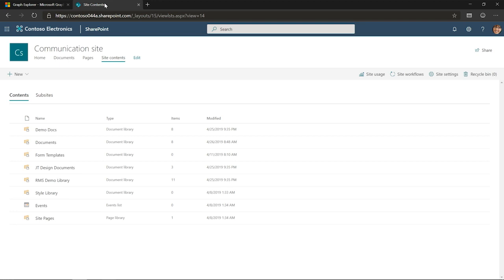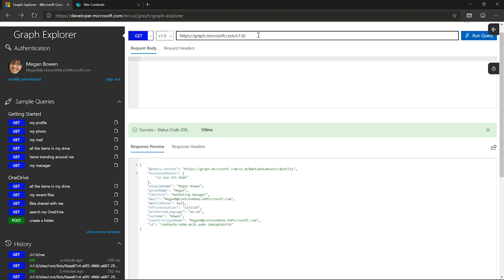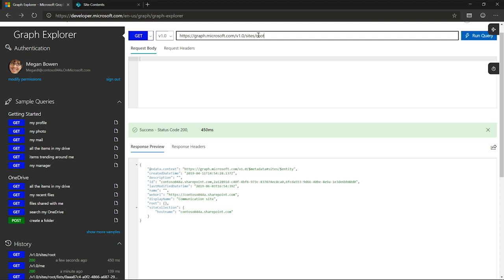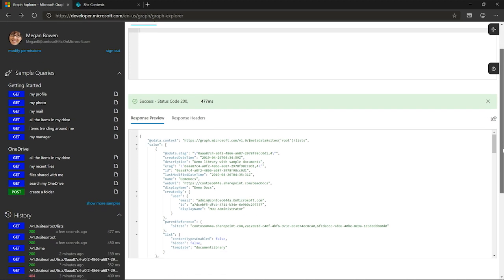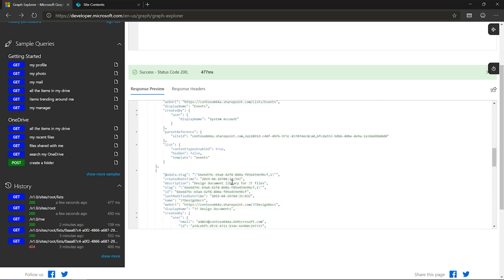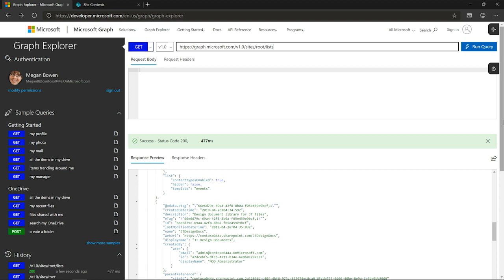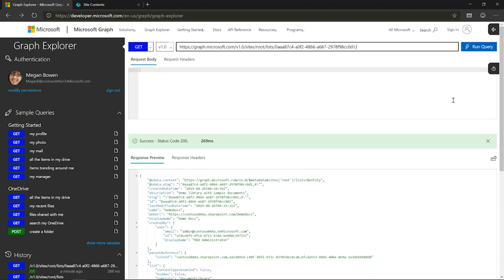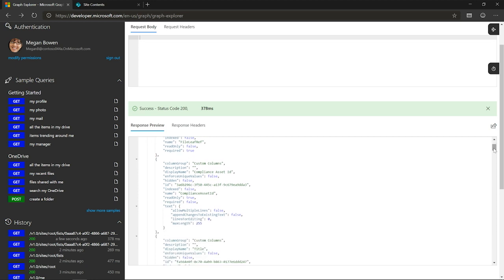Getting Started with Microsoft Graph and OneDrive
With Microsoft Graph, you can build a variety of experiences with files stored in Office 365, from simply storing user documents to complex file-sharing scenarios. Learn more about getting started in this video.